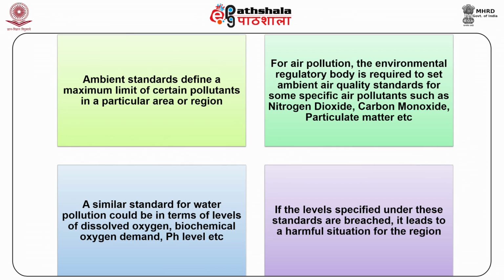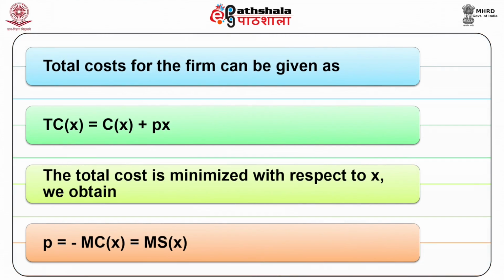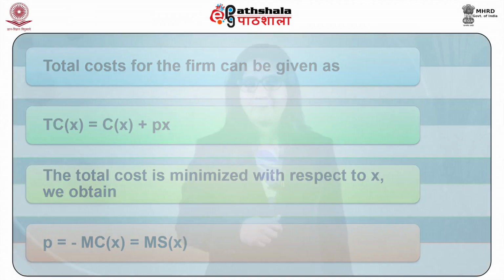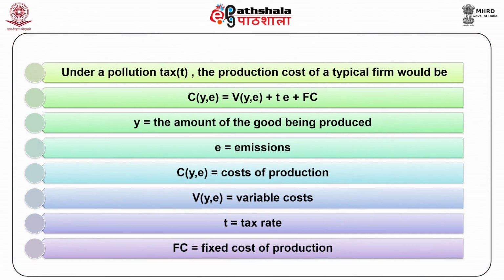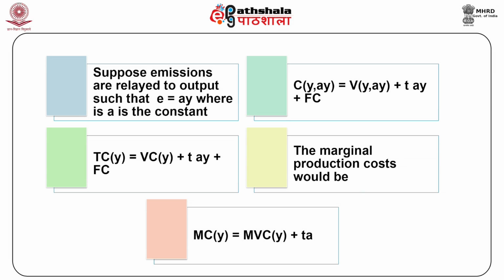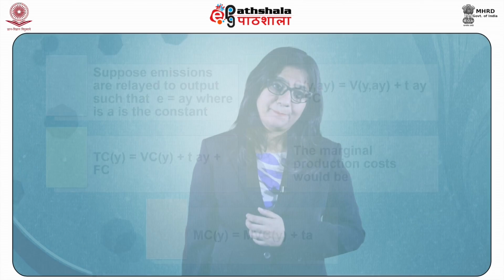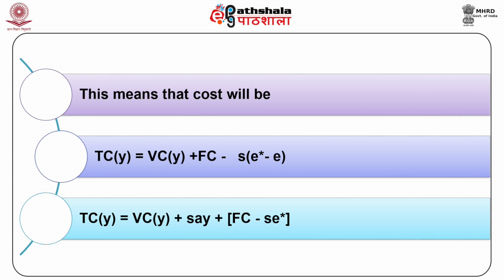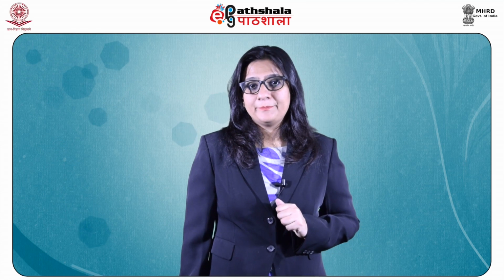Mixed Instruments: Charges and Standards Approach